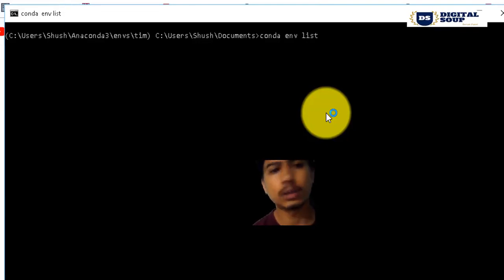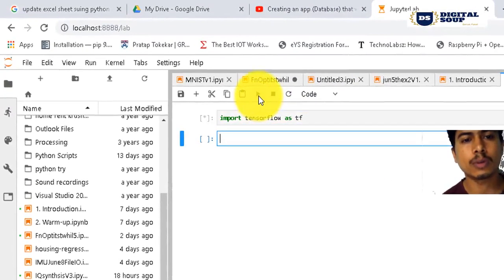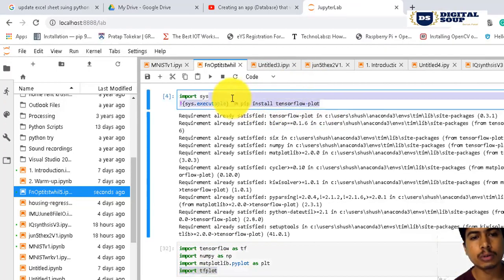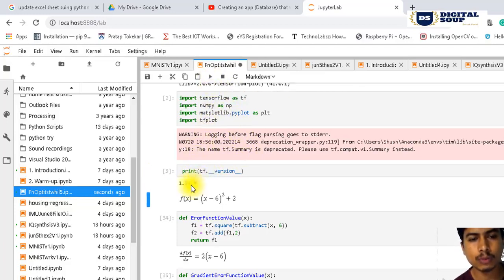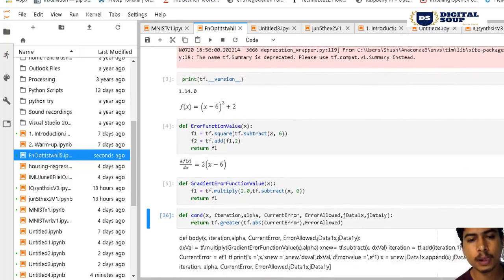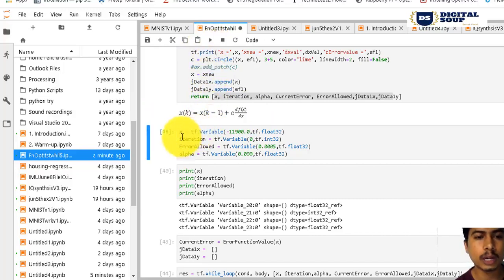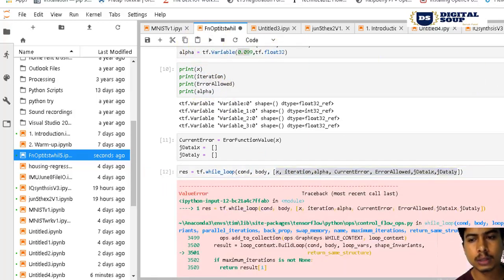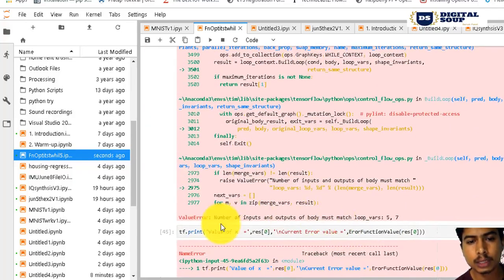tf.while_loop is not working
Hello Dr. JK Sir,
This the screencast showing the steps that i did before encountering issue with tf.while_loop.
Please correct me.